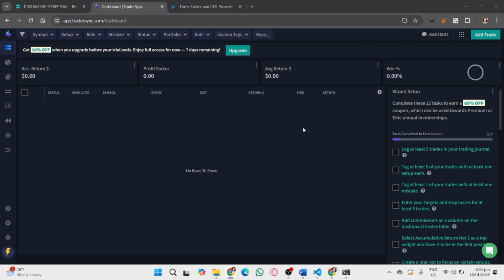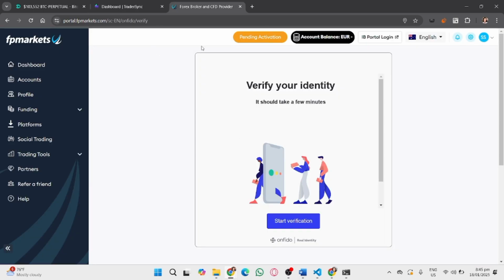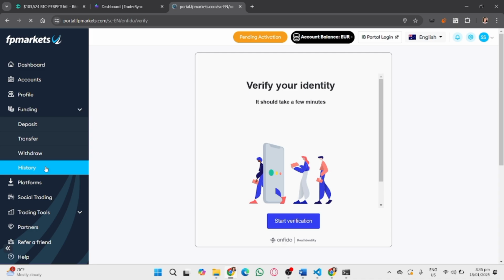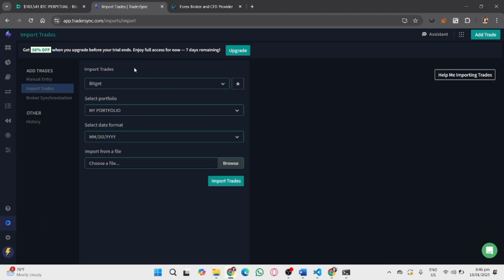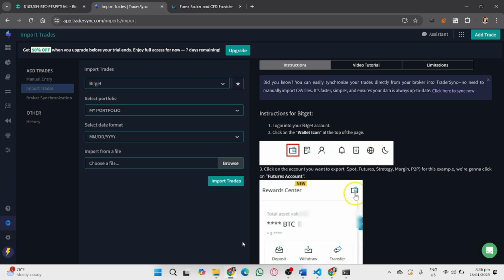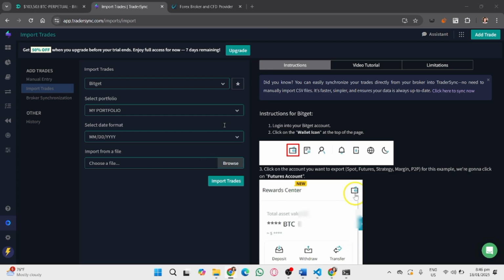How to Export Trades to TraderSync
In this video, I'll show you how to export your trading history to tradersync. The method is very simple and clearly described in the video. By following all the steps in the video, you'll be able to easily learn how to export your trading history to tradersync.